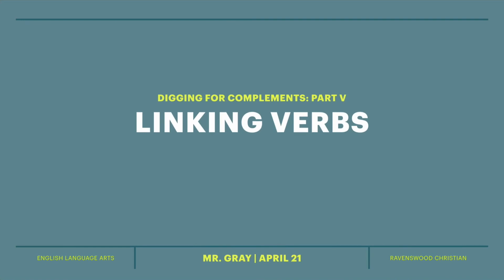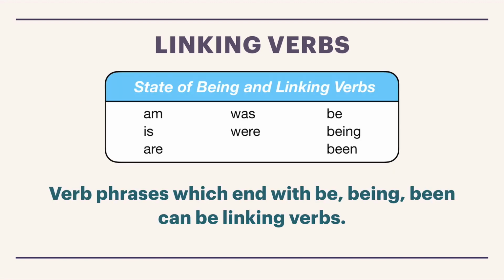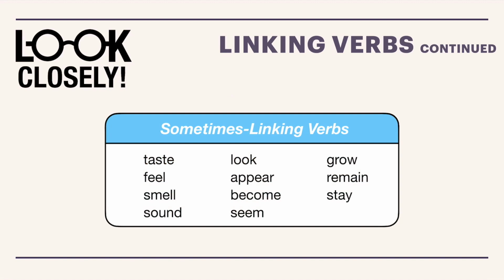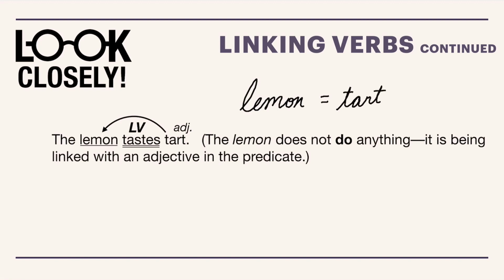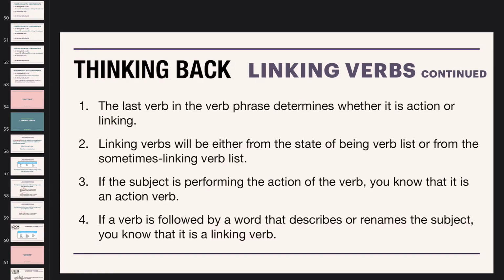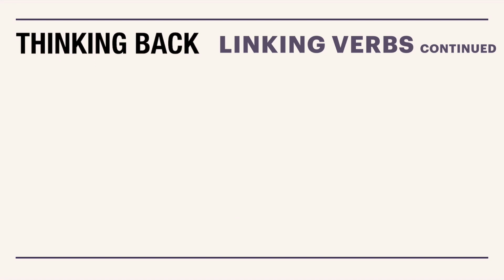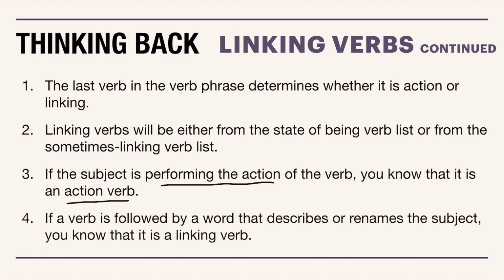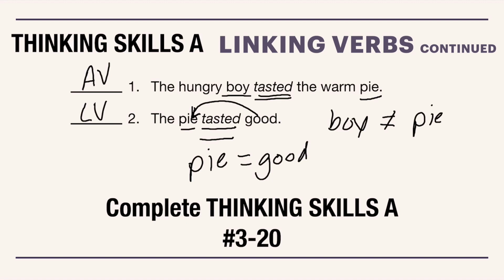Linking Verbs: What Do They Do?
Digging for Complements Part 5 is all about linking verbs. Linking verbs link a describer in the predicate back to the subject of the sentence. The easiest way to know if a verb is linking is to equate the subject with the describer. If it works then it is a linking verb.